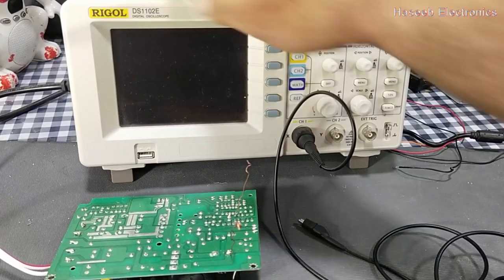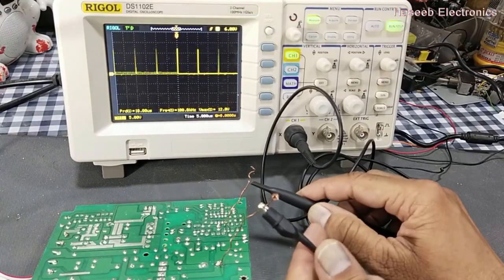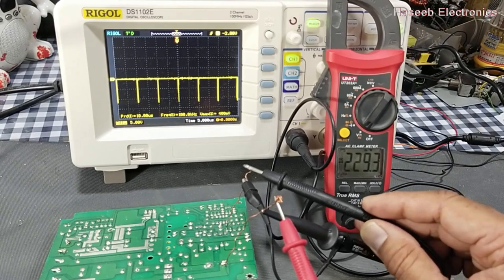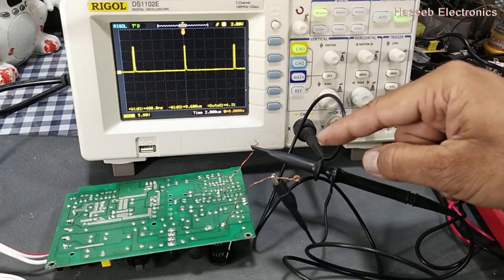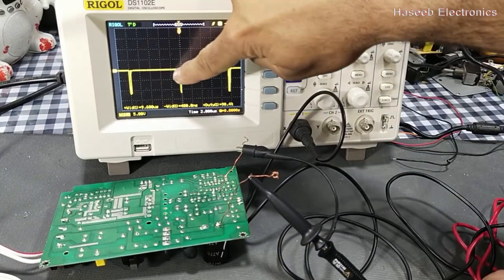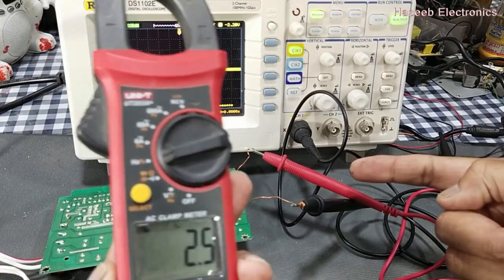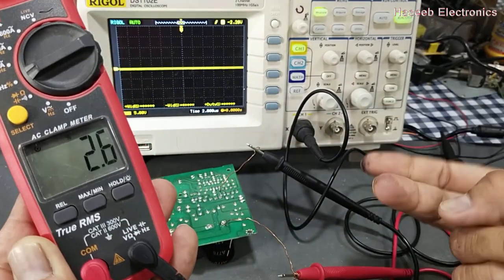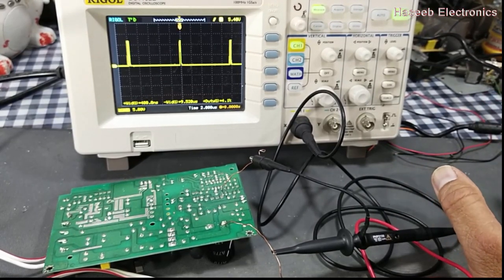{533} Reverse Signal Connection of DSO Oscilloscope To Test a Signal / Effect of Reverse Connection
in this video i demonstrated How To Connect Oscilloscope To Test a Signal / Effect of Reverse Connection of DSO How To Test Signal With Oscilloscope /How to Connect DSO to Test Signal. to set DSO to test signal using DSO digital storage oscilloscope or CRO cathode ray Oscilloscope, we must use attenuation option on the probe for safety, specially when we are testing some hing amplitude signak. the oscilloscope probe have 1x attenuation setting to apply test signal directly to the oscilloscope, while at 10x setting the probe attenuates the test signal by 10 times so the oscilloscope will receive a reduced amplitude level signal.
coupling option is to connect test signal to the dso sampling circuit.
dc coupling. in this setting the test signal is passed through a dc filter and oscilloscope displays the signal directly as it is at test point after processing through its processing circuit
ac coupling. in this option the dc component in the test signal is blocked and just ac signal is allowed to pass to the processing circuit, because in this option the DSO uses a capacitive filter circuit,
ground coupling. in this option the dso sampling circuit is connected to the ground so that the oscilloscope will not display any signal and the display bar will set to its present position
to connect to any signal, always find the signal return path to measure the signal properly, connect oscilloscope ground must be connected to the signal ground, and connect the test probe to the test point
in this tutorial i demonstrated how to use dso or cro to any test point to measure voltage, frequency